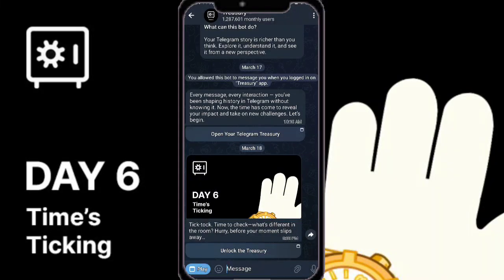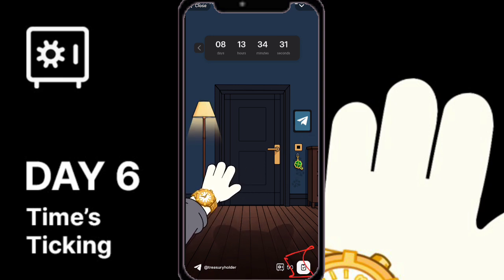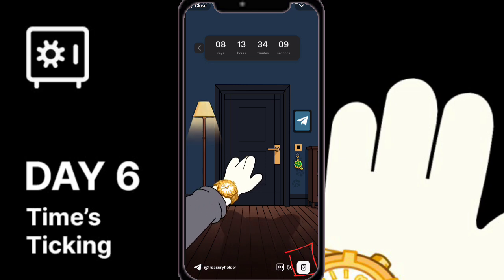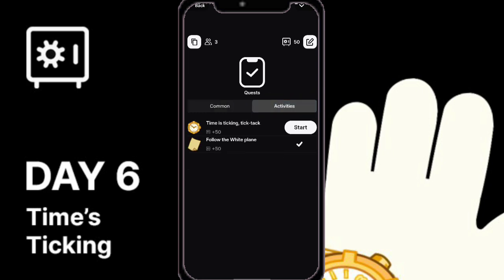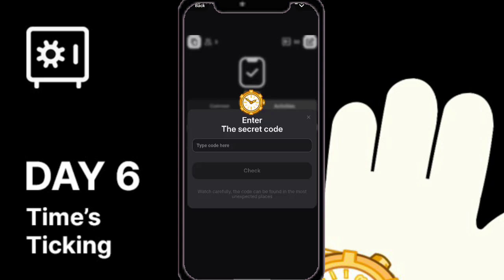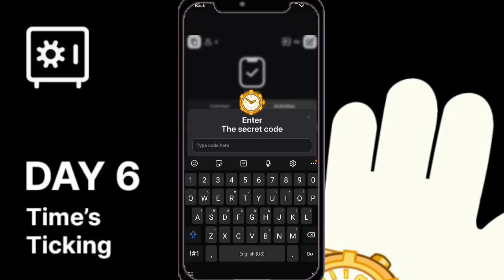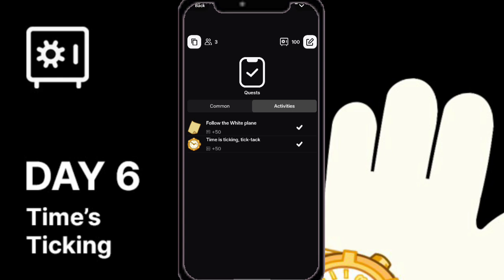TREASURY AIRDROP: time is ticking ticking tack | Treasury Secret Code SEO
TREASURY AIRDROP:  time is ticking ticking tack | Treasury Secret Code